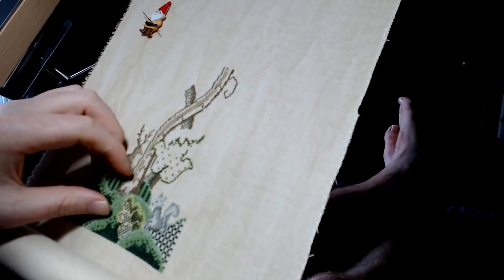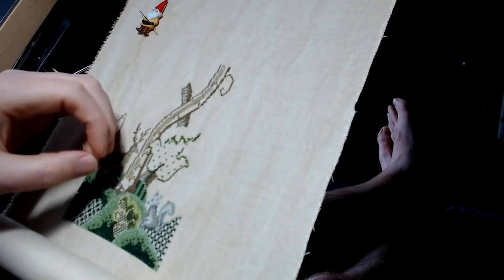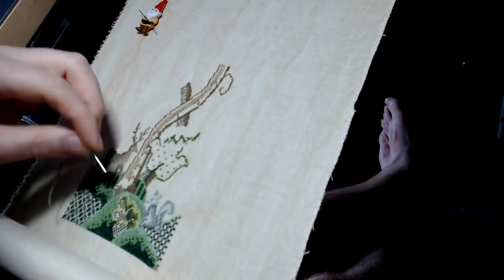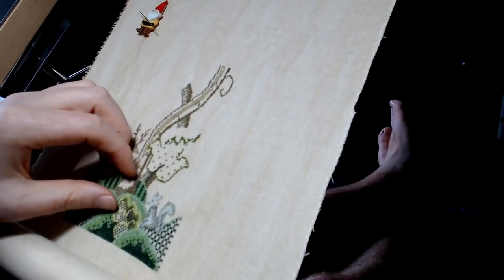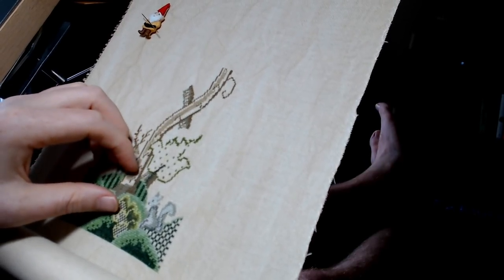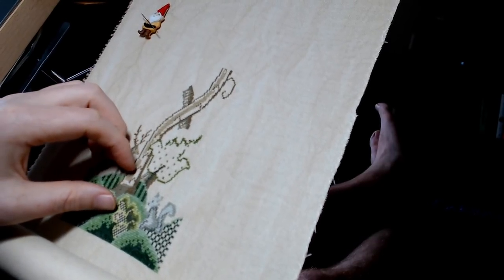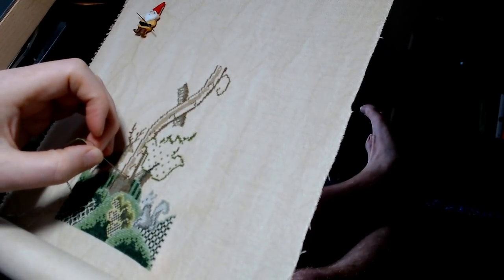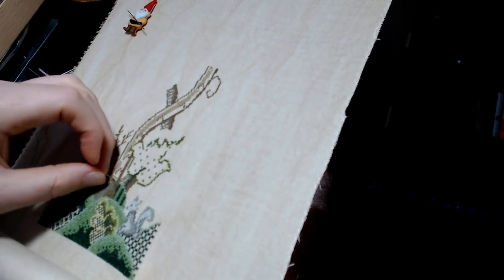Stitch with Me #41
Stitch with me as I work my Jacobean Bell Pull